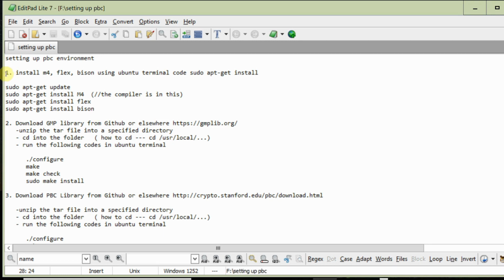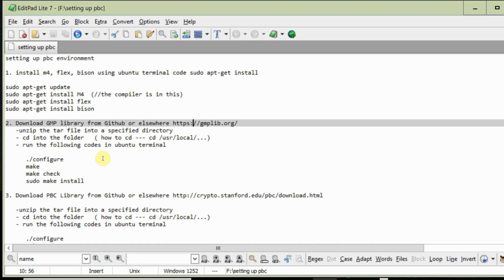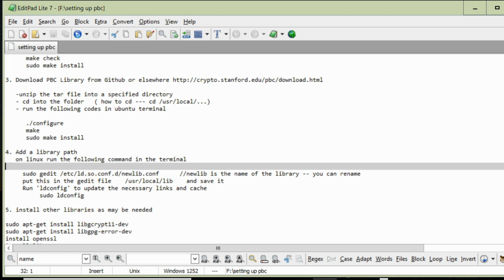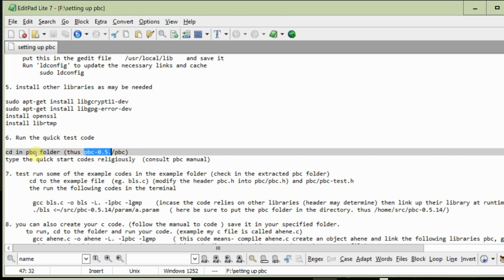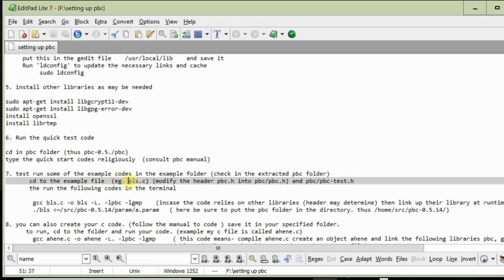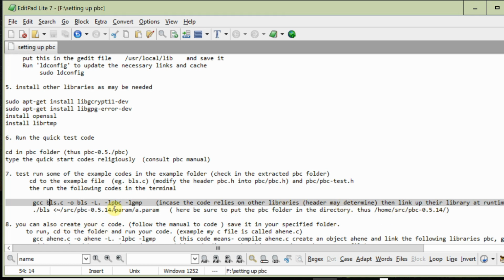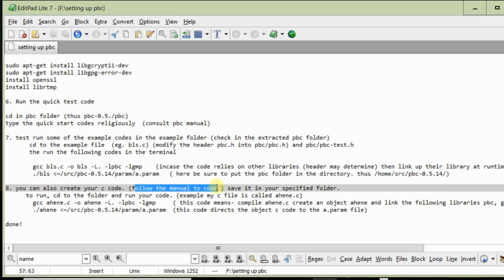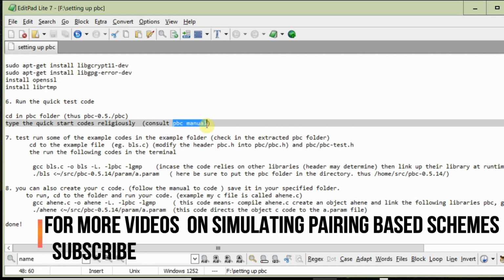HOW TO SET UP PBC LIBRARY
The video is about how to set up PBC Library. If you have any questions or challenges please send it in the comments box. Cheers!!